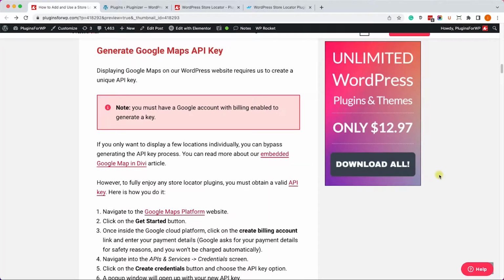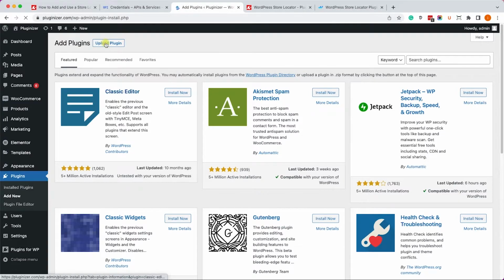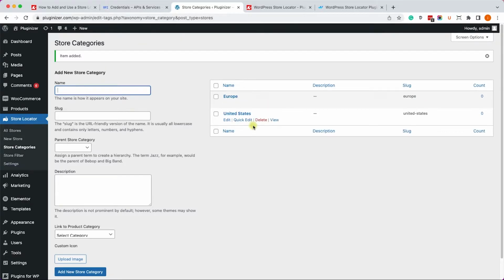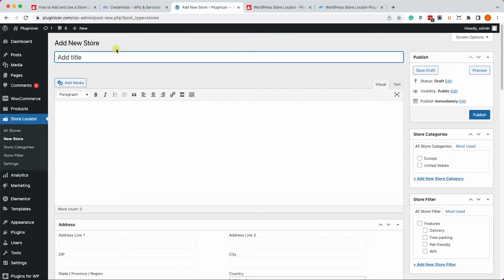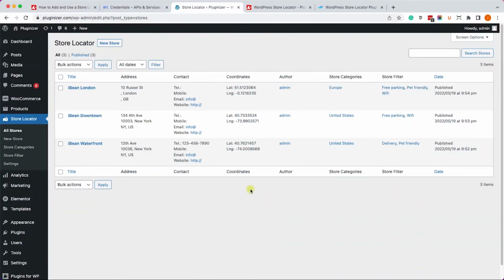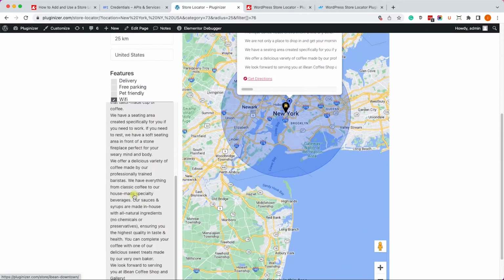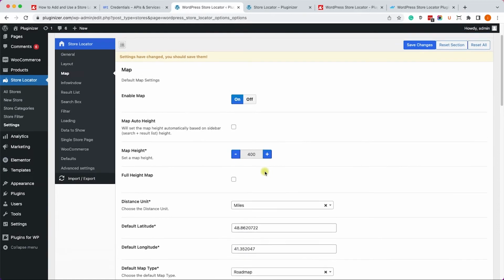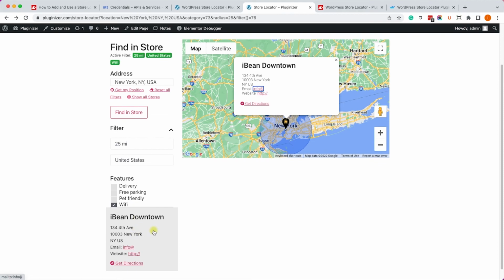How to Add and Use a Store Locator Plugin for WordPress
In this video, you'll learn how to show all your store locations on your website with a WordPress plugin.

The store locator plugin will require you to generate an API key which you can create using this